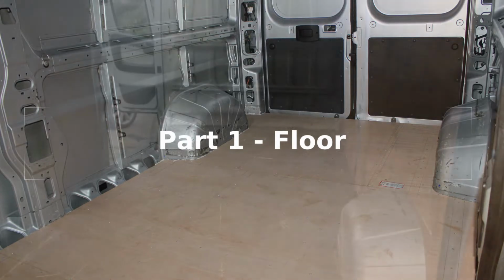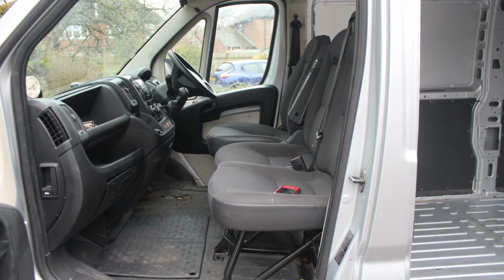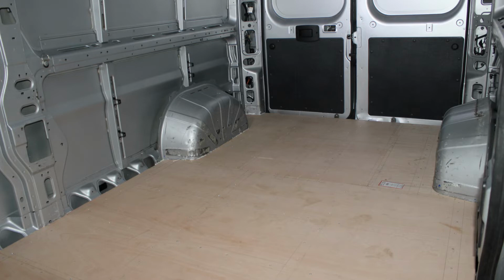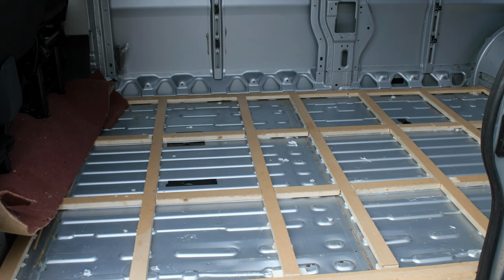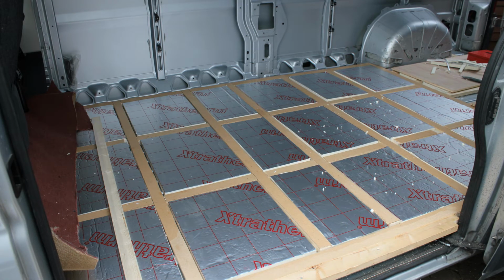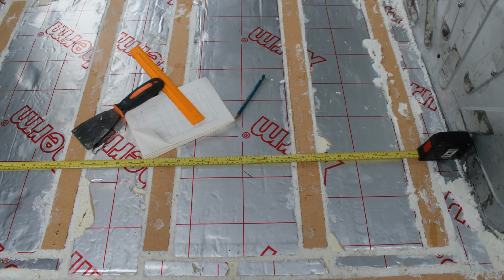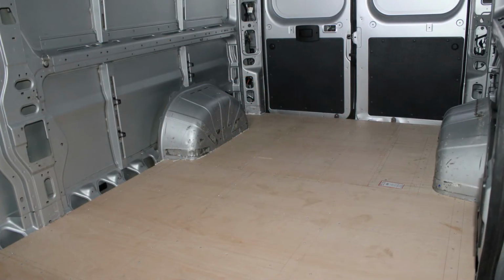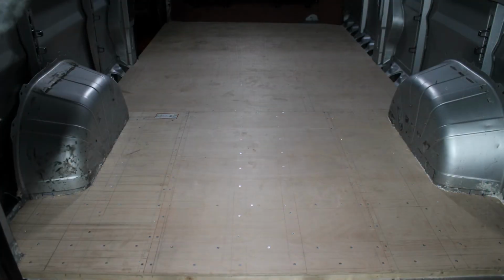Part 1: Floor - Converting a Citroen Relay panel van into a Motorhome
Find out how I fitted a fully insulated floor in my van conversion. My Motorhome is based on a Citroen Relay, however the process is the same in a Fiat Ducato, Peugeot Boxer, Citroen Jumper and Ram ProMaster.

Areas I will cover include lining walls, electrical system including solar, pressurised hot water system, composting toilet and more.

Please leave a comment for ideas of future videos! For more about the van along with various guides, please visit my